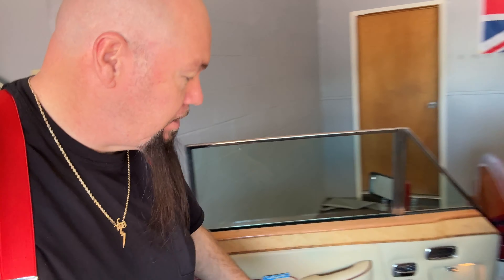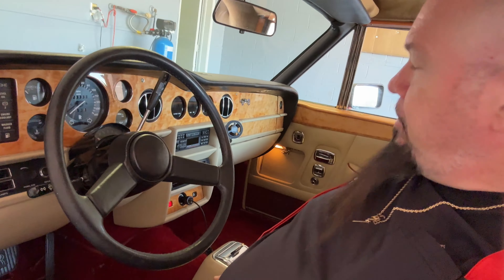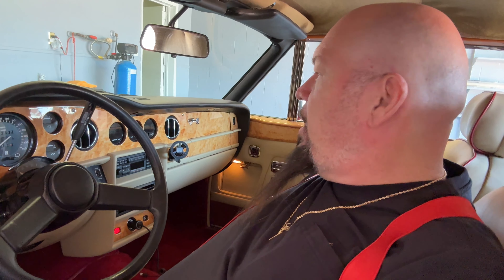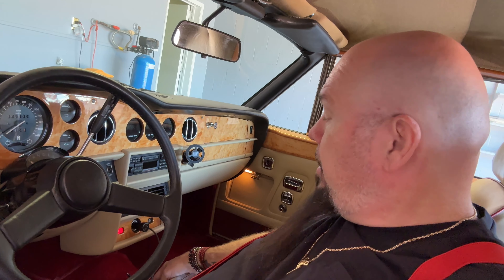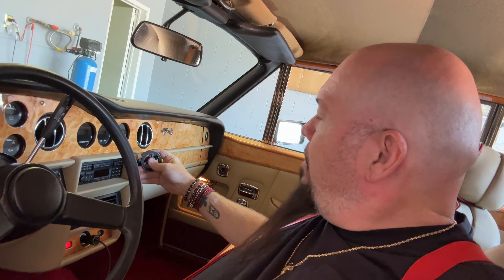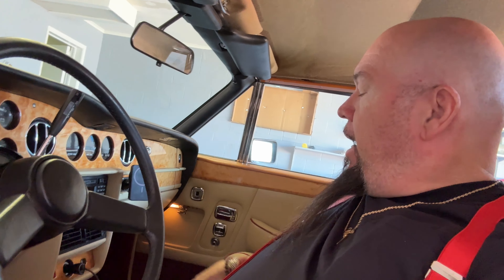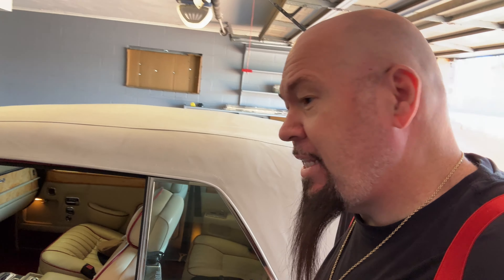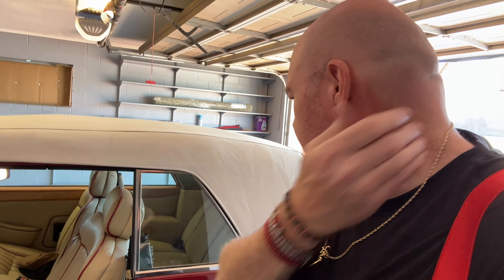Why I mounted my phone on the dash of the Corniche...